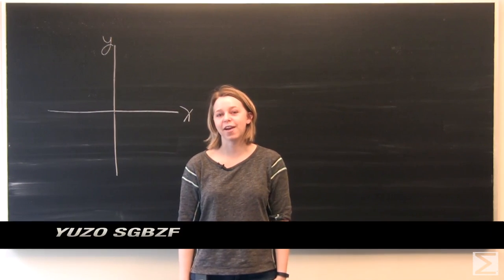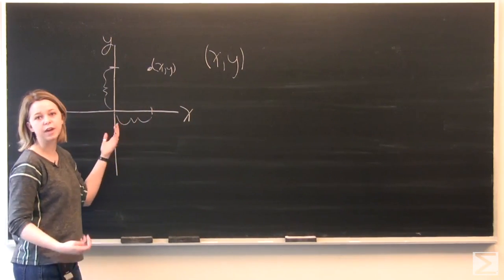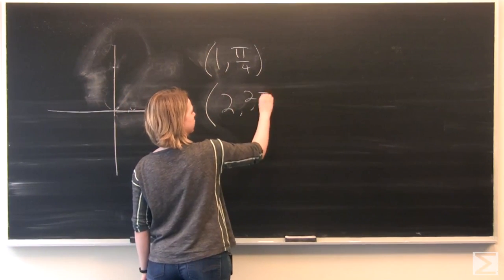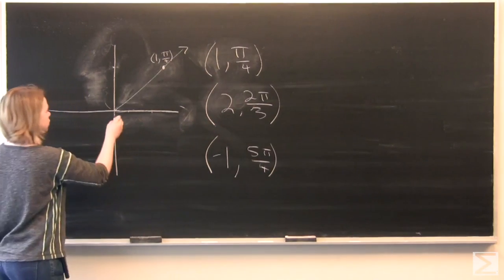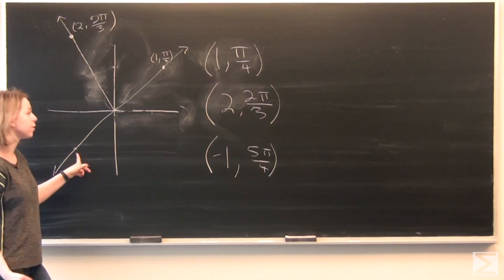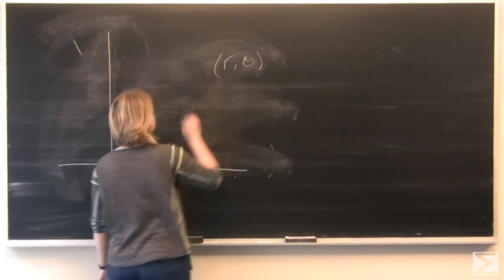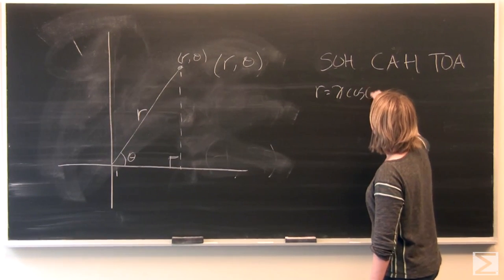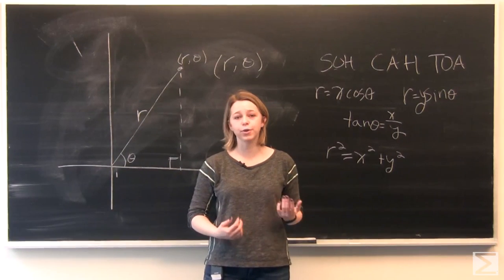Precalculus: Intro to Polar Coordinates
In this video, Tori goes over the basics of the Polar coordinate system versus the Cartesian system.

Click on the sigma in the bottom right hand corner at any time to visit centerofmath.org for more math resources.